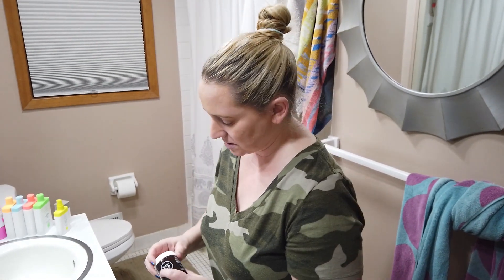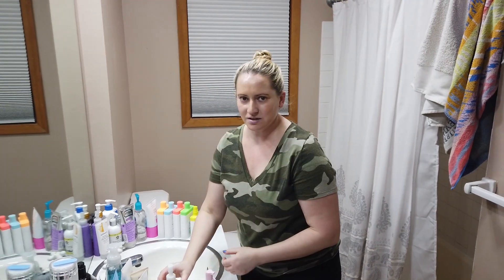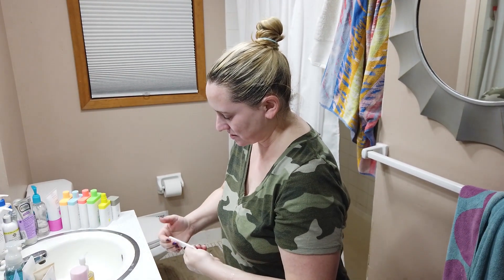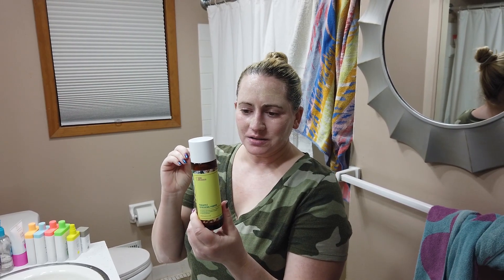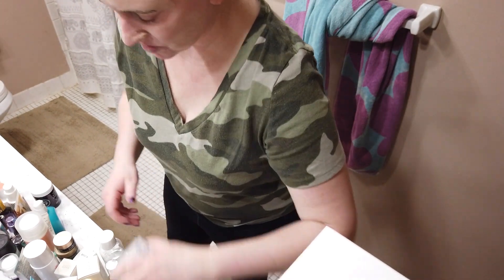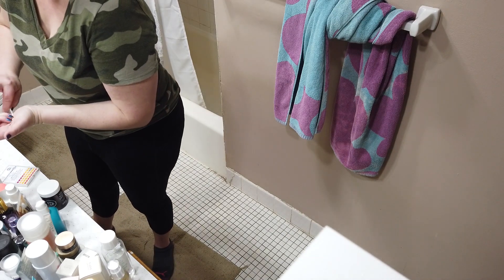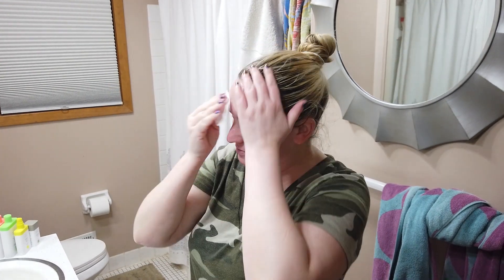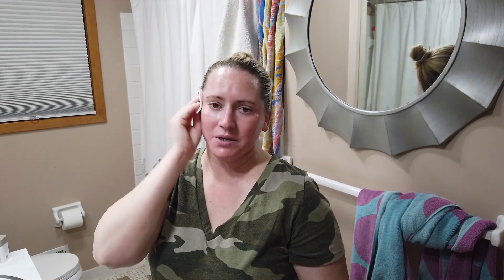Youth to the People 🆕 Yerba Mate Resurfacing + Exfoliating Energy Facial Mask with Enzymes How to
Yes Style use rewards code NOBSBEAUTY for an additional discount
Youth to the People Yerba Mate Resurfacing + Exfoliating Energy Facial with Enzymes Full Ingredients List:
Water/Aqua/Eau, Bambusa Arundinacea (Bamboo) Stem Extract, Diatomaceous Earth, Carthamus Tinctorius (Safflower) Seed Oil, Propanediol, Aloe Barbadensis (Aloe Vera) Leaf Juice, Cetyl Alcohol, Glyceryl Stearate, Glycerin, Lactic Acid, Sodium Acrylate/Sodium Acryloyldimethyl Taurate Copolymer, Niacinamide, Phenoxyethanol, C15-19 Alkane, Ilex Paraguariensis (Yerba Mate) Leaf Extract, Ilex Guayusa (Guayusa) Leaf Extract, Potassium Sorbate, Polyglyceryl-6 Laurate, Tocopherol, Ethylhexylglycerin, Bromelain (Pineapple), Sodium Phytate, Papain (Papaya), Polyglycerin-6, Zingiber Officinale (Ginger) Root Oil, Passiflora Edulis (Passion Fruit) Extract, Xanthan Gum, Curcuma Longa (Turmeric) Root Powder, Hylocereus Undatus (Dragon Fruit) Fruit Extract